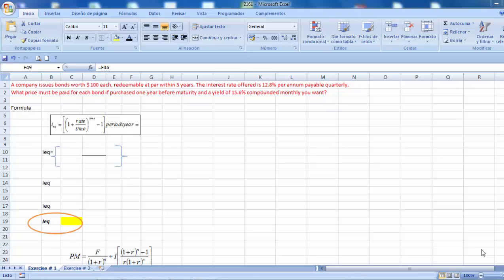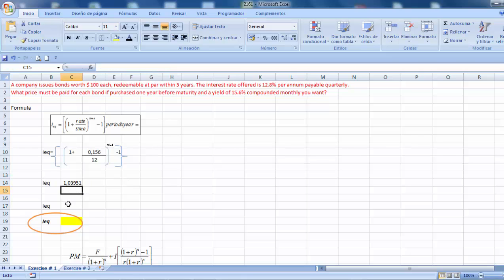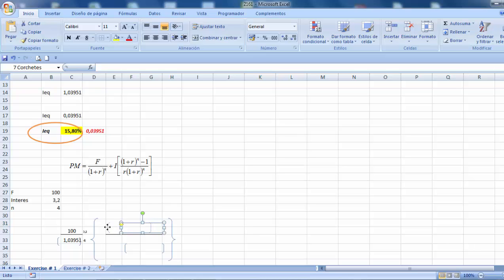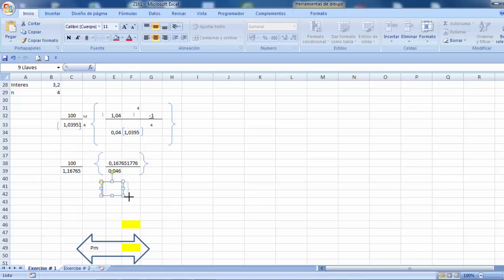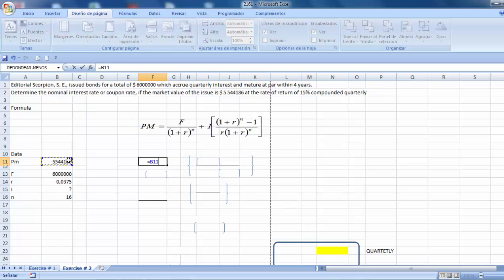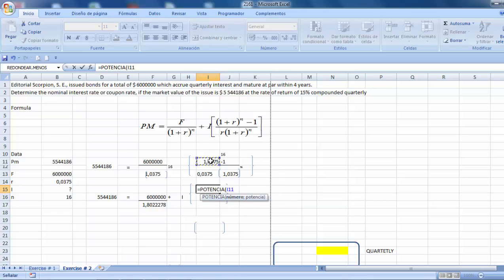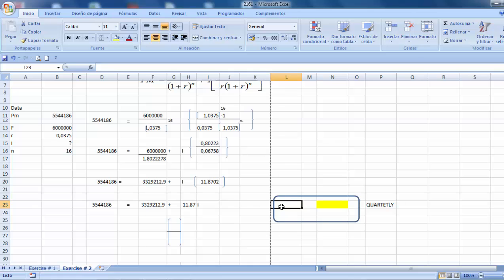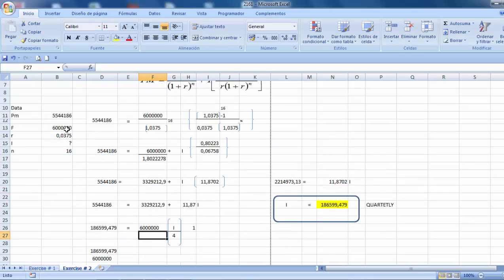Bonds Exercise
Integrantes 1863:
Samara Asqui
Jenniffer Mite
Maria Alava

Integrantes 1860 :
KAtherine Alcivar
KAtherine Villamar